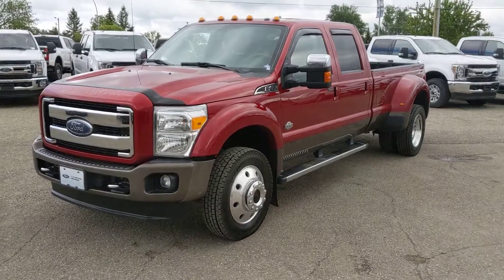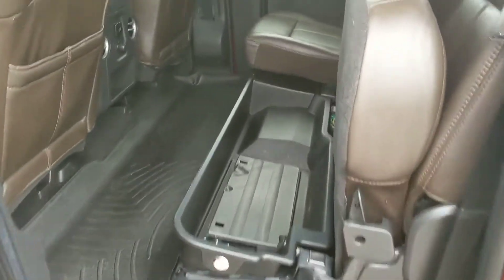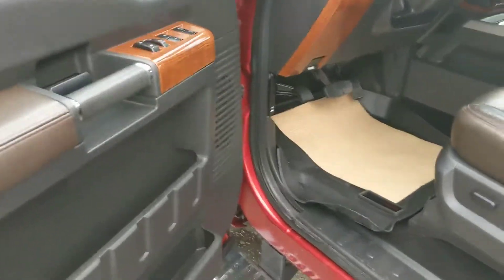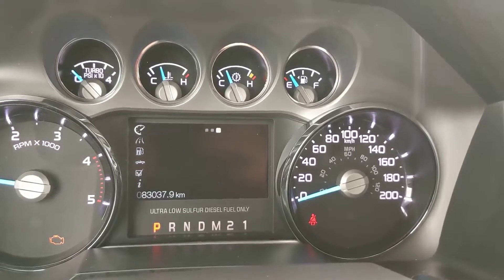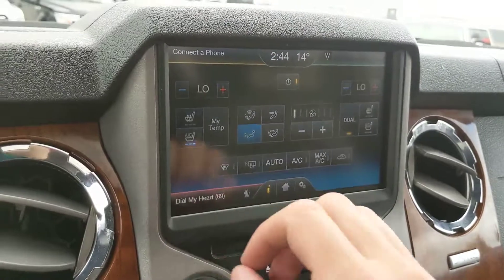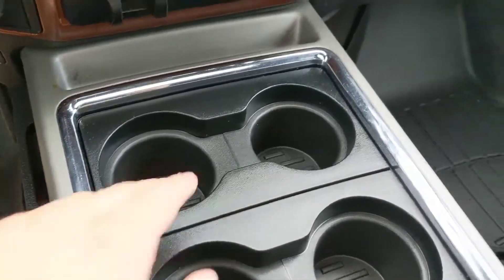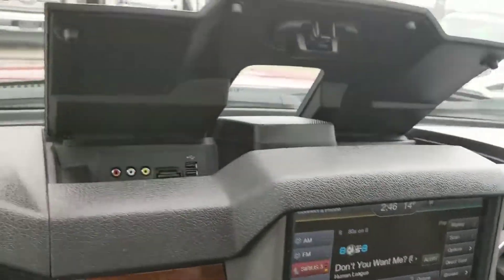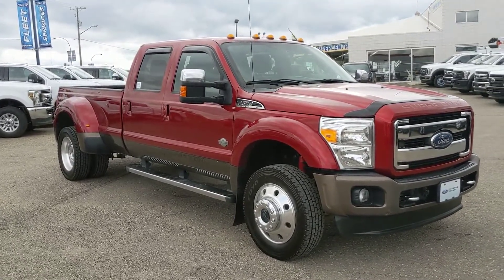2016 Ford F-450 Lariat Walk-Around | Stock# EE48837A | Prince George Ford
This 2016 Ford F-450 Lariat will not last long! It is a 4-door unit with running boards and seating for 5 with plenty of space for your work crew. With a locking tailgate as well as back up camera you can drive and park with ease. If you are in the market for a work truck, or even just a beautiful truck to drive around in - this is the perfect fit. We look forward to helping you get into this truck in Race Red.

1331 Central Street West
Prince George, BC
V2M 3E2